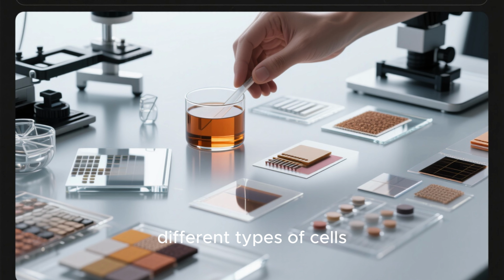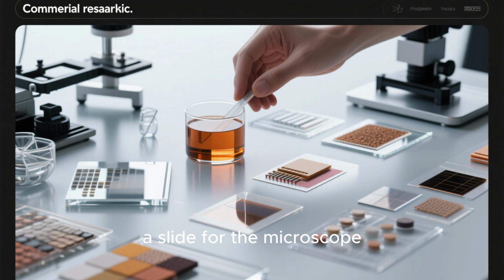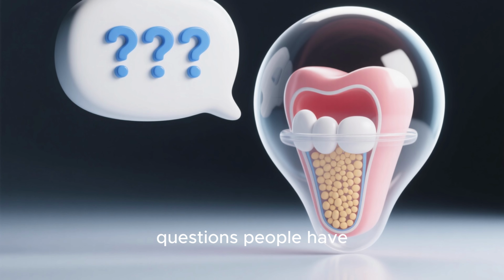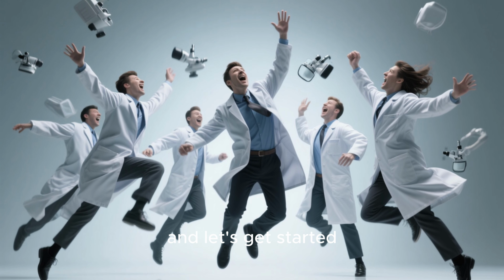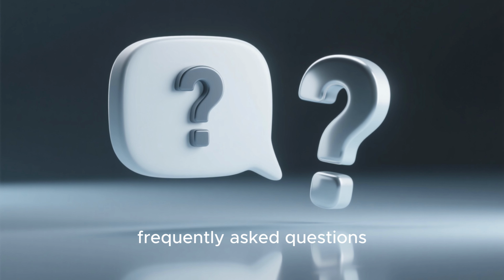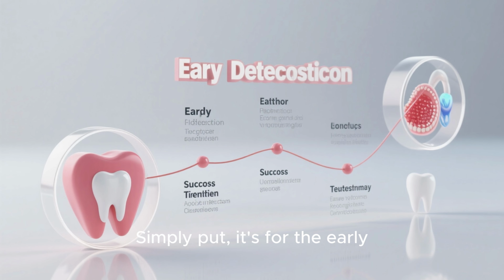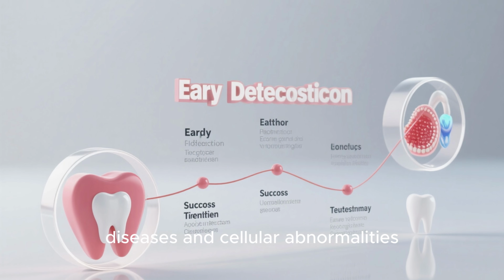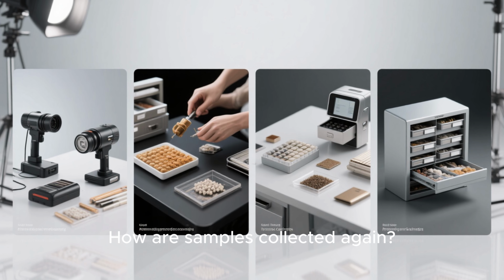تجربة فحص خلايا الفم Oral Cell Examination Exper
شاهد تجربة فحص خلايا الفم تحت المجهر  واكتشف كيف يمكن الكشف المبكر عن الأمراض مثل السرطان والالتهابات!
Watch an oral cell experiment under the microscope  and see how early detection of diseases like cancer and infections is possible!